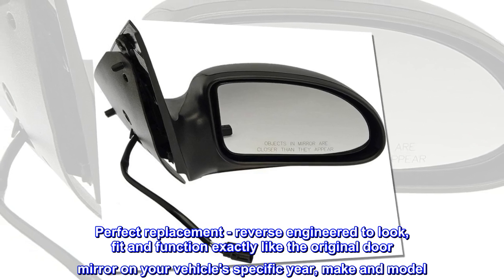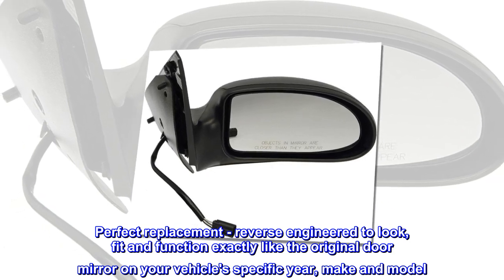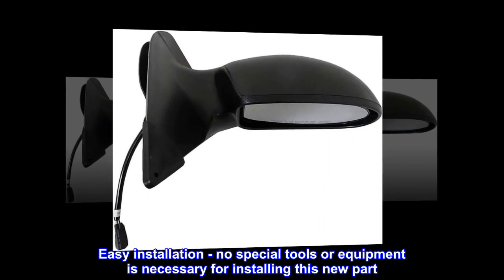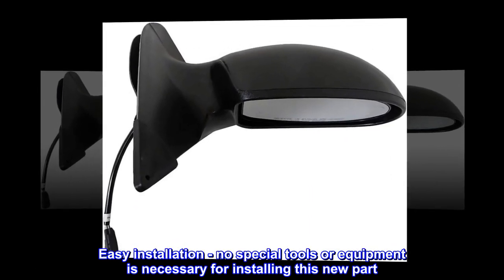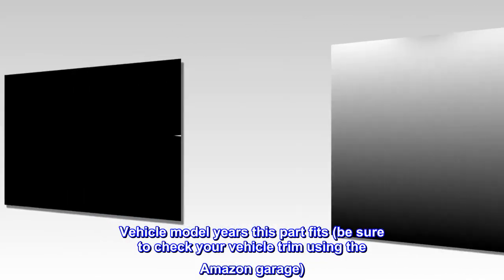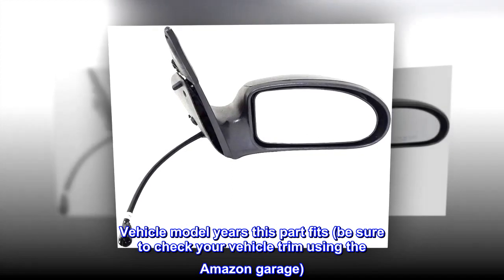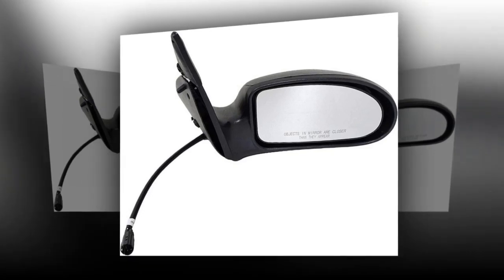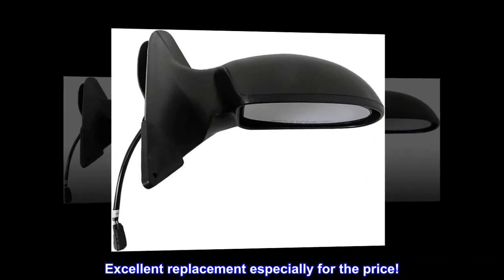Dorman 955-021 Passenger Side Power Door Mirror for Select Ford Models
Perfect replacement - reverse engineered to look, fit and function exactly like the original door mirror on your vehicle's specific year, make and model
Complete assembly - includes same mirror glass, housing, bracket and technology as the original part that came on the vehicle
Cost-effective and reliable - functions similarly to the original part but is much less expensive than getting a replacement from the dealership or original manufacturer
Easy installation - no special tools or equipment is necessary for installing this new part
Ensure fit - to make sure this part fits your exact vehicle, input your make, model and trim level into the Amazon Garage
This door mirror was engineered to look, fit and function like the original mirror assembly for your vehicle's specific year, make and model. It includes the same mirror glass, housing, bracket and technology as the part that came on the vehicle. Vehicle model years this part fits (be sure to check your vehicle trim using the Amazon garage)

Good fit
Excellent replacement especially for the price!